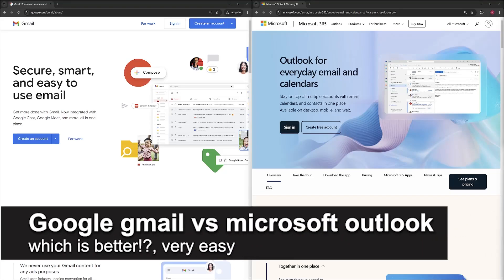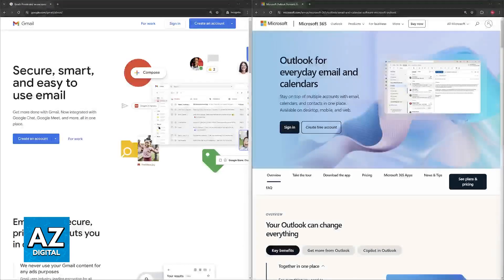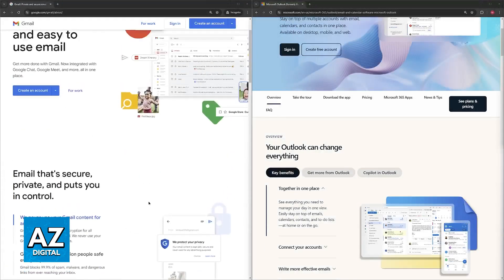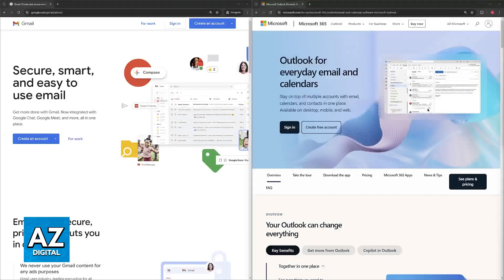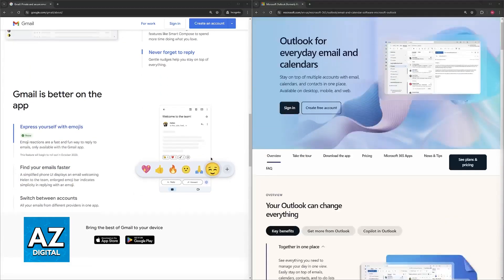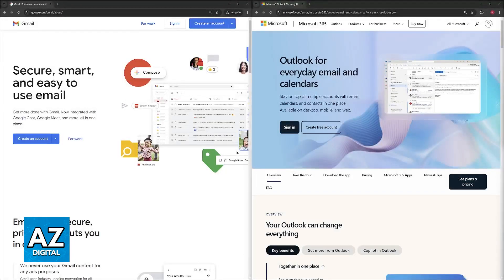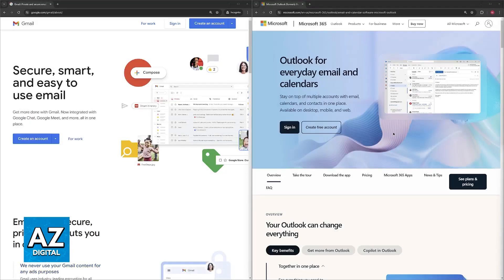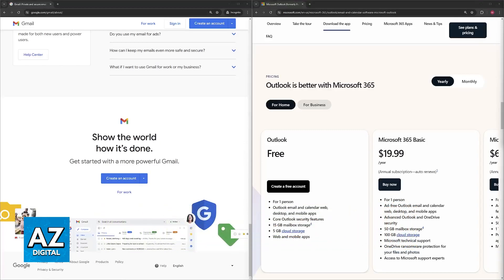Google Gmail VS Microsoft Outlook: Which Is Better!? (2025)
In this video I will clear your doubts about google gmail vs microsoft outlook, and whether or not it is possible to do this.